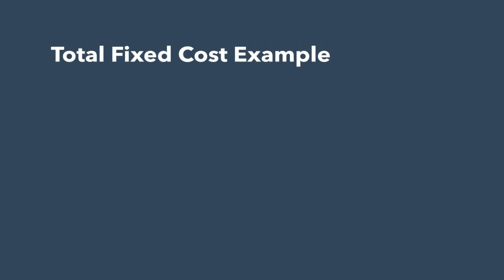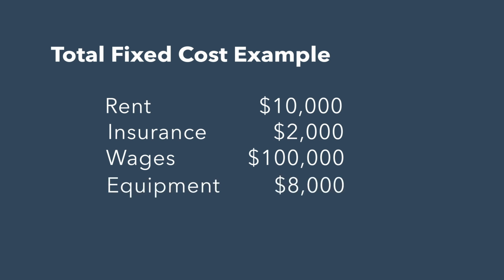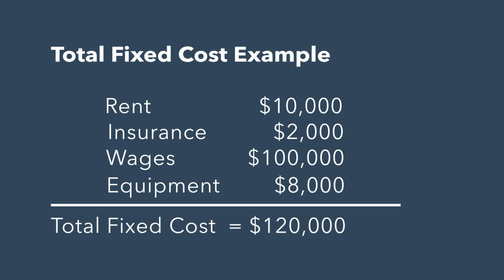How to Calculate a Total Fixed Cost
Download HubSpot's Budget Templates to manage your expenses like total fixed cost [FREE TEMPLATES]

Understanding total fixed cost is a necessary first step in opening a business. Put simply, the total fixed cost is the amount of money a business needs to spend, whether or not it makes a single sale. In this video, we'll cover how to calculate total fixed cost, providing clear examples to help you understand how to put it into practice.